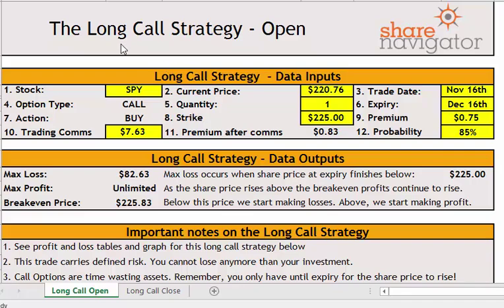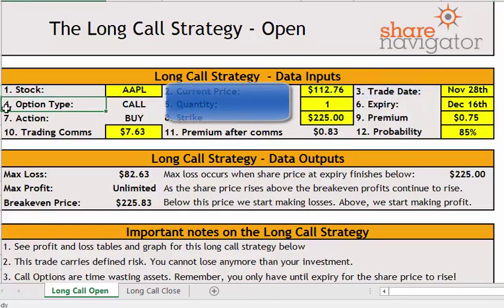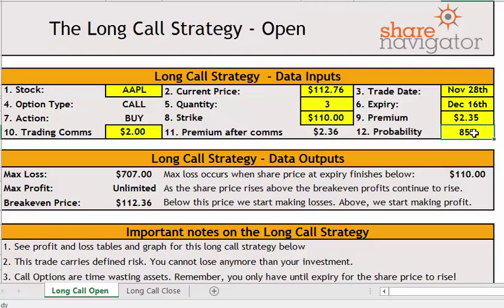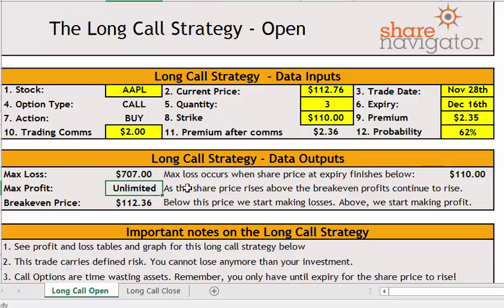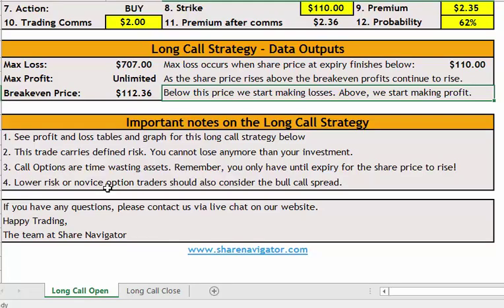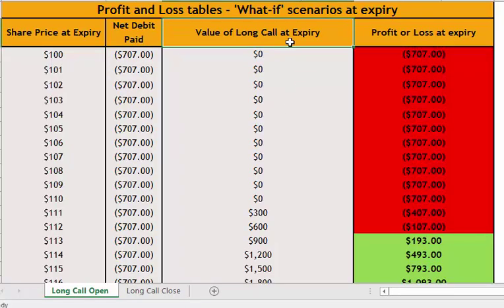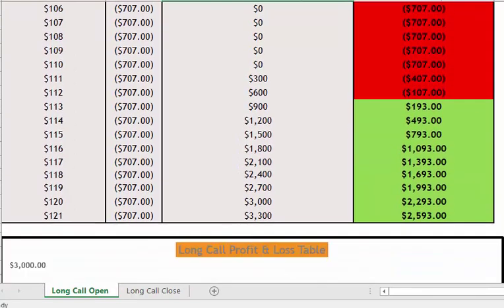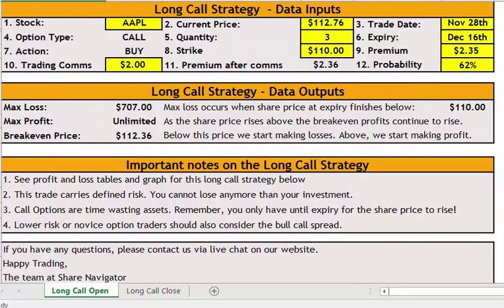Long call option profit and loss tables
During this video @sharenavigator  show you how to complete a profit and loss table for the long call options strategy.